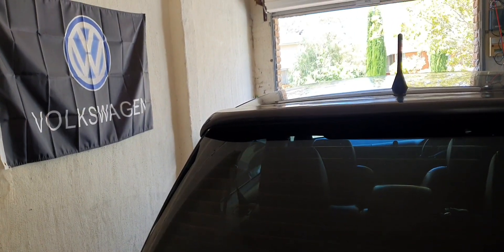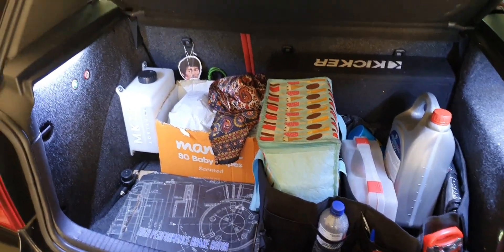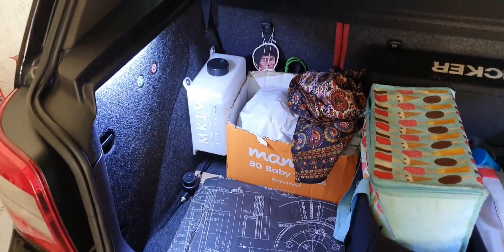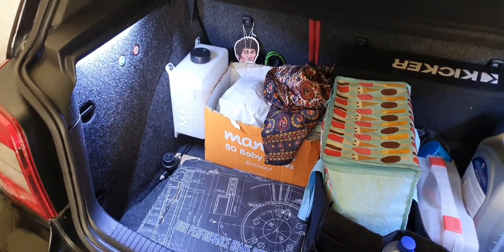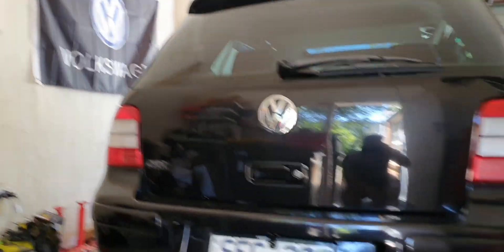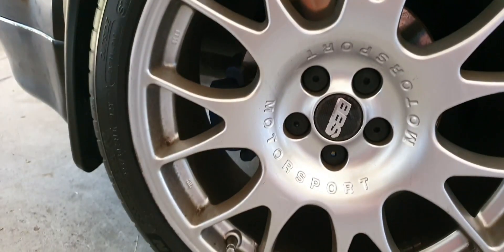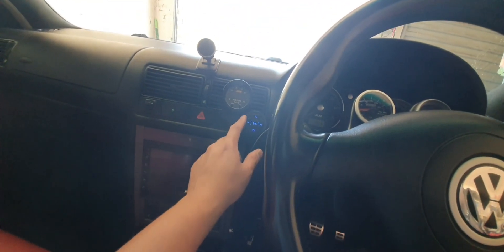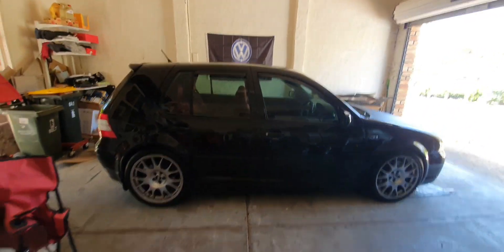Thank you everyone, it's been a great year!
It's been a great year thank you everyone!

Want to know more about the build? Here's what it has so far;
K04 MK4 GTI Mods...

Performance Mods:
-K04-023 Turbo - Market place with refreshed core
-Custom braided turbo oil and coolant lines - Mike (Freshcuz)
-S3/TT Exhaust manifold - Market place
-Silicone Intake - Mike (Freshcuz)
-MK3 VR6 MAF with AGU Sensor - Market place
-Saab Red top 360CC injectors - Saab Wreckers
-Front mount intercooler Bar and plate style - Aliexpress
-Intake phenolic spacer kit - eBay
-K04 to K03 turbo downpipe adaptor - Mike (Freshuz)
-K03 Turbo downpipe - eBay
-200 cell cat - eBay
-3inch turbo back exhaust - Custom from 2 local exhaust shops
-AEM Water meth injection kit for the Hot Aussie days - eBay
-External oil cooler - Bartek
-Low boost 22PSI tune from  @tuningtechnics  around 260HP
-KYB Shock/Struts and H&R springs - eBay
-MK4 R32 Big Brakes (334mm fronts / 256mm rears) - MK4 Group
-Rear brakes upgrade to 280mm using creation motorsports adaptor kit paired with MK4 2.0 front 280mm rotors.

Interior Mods
-Red Recaro seats - Market place
-Red leather door cards - Market place
-R32 Cluster with ColourMFA mod - Market place /  @IanPG
-R32 Steering wheel - Chester with the orange MK4 R32T
-US Spec center console cup holder - MK4 Group
-Red stitching floor mats - Fitmycar
-Black replacement door grabs - eBay
-Black rear view mirror - eBay
-Rear Boot LED strips (Seb Mod) - eBay
-Polo 9n3 GTI Visors and clips
-Polo 9n3 GTI Grab handles
-Golf Sport Trim surround
-Golf Sport Door grabs

Exterior Mods
-R32 Genuine Front bar - MK4 Group
-25th Anniversary side skirts - eBay
-ABT Rear Valance - MK4 Group
-R32 Rear spoiler - eBay
-Genuine R32 Xenon headlights, OEM Ballast, eBay globes
-BBS CH002 18 x 8.5 et30 - Wreckers
-Rear 10mm ESC Tuning Spacer - MK4 Group
-OEM VW Roof Racks
-Rhino Rack roady roof box
-Satin Black wrap - Bonnet, side mirros, rear spoiler
-Smaller Antenna - eBay
-Front GTI Badge - eBay
-Rear GTI Badge

Maintenance / Repairs
-SKF Timing Belt / Water pump Kit - Euro parts store
-NGK BKR7E 0.7mm gap
-Nulon 5-30 euro oil
-Nulon VW coolant red stuff
-New Sump - Topran
-New Oil pick up pipe
-New crank sensor
-New speed sensor
-02J Transmission replacement
-Topran engine mount
-CTS Transmission mount
-CTS Dog bone pendulum mount
-Creation motorsport engine raisers kit
-Silicone PCV kit
-New OEM strut top mounts
-New cabin filter
-New K&N panel filter
-New Antenna mount and gasket